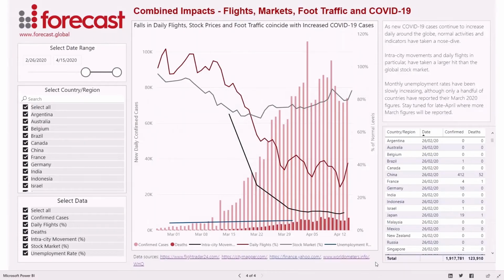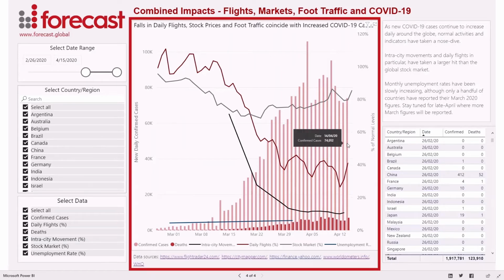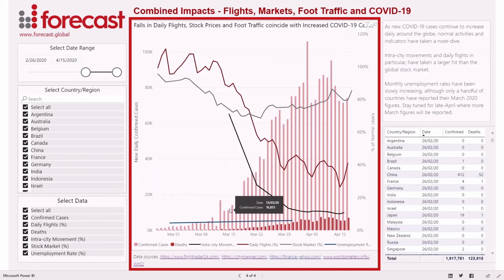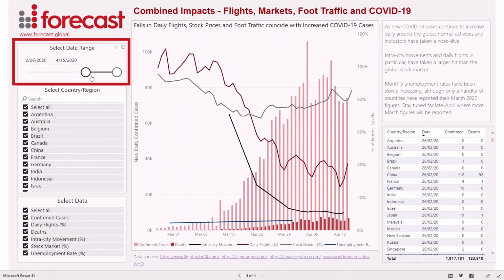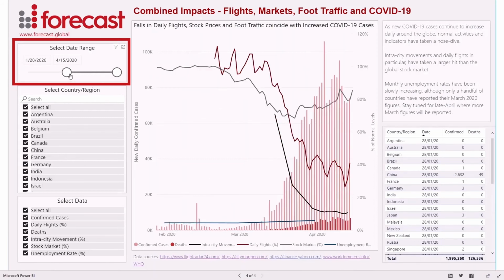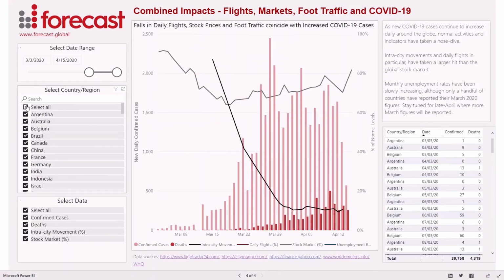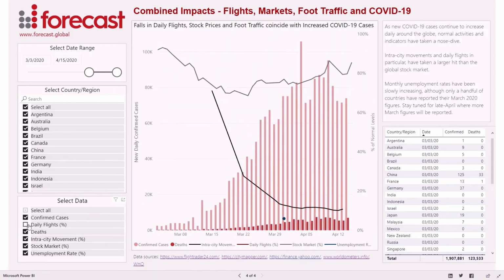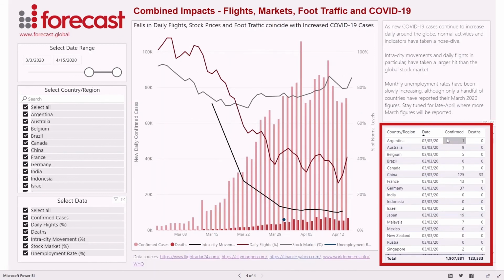Covid-19 PowerBI Dashboard - Episode 3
In this final episode of a series, Dr. Jendi Kepple talks us through the fourth page of a 4-page hashtag#PowerBI dashboard she has developed that looks at how the hashtag#covid19 crisis is impacting the global economy and global travel sector, here looking at the combined impact of the previous three pages of the dashboard.